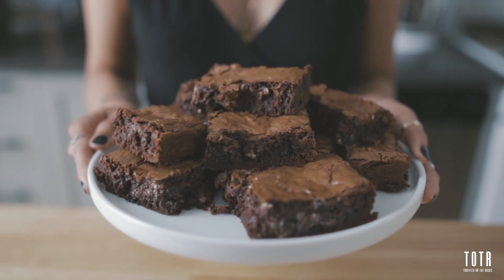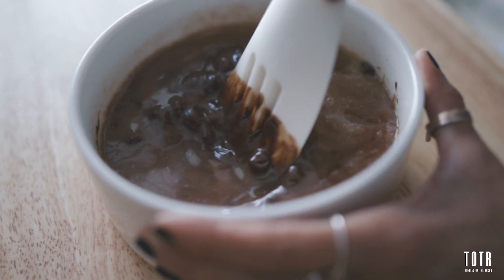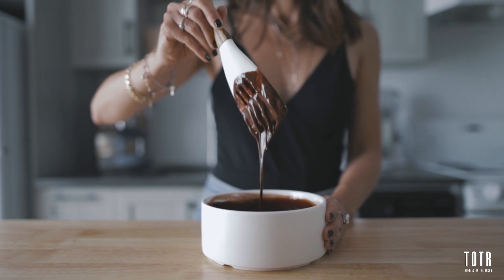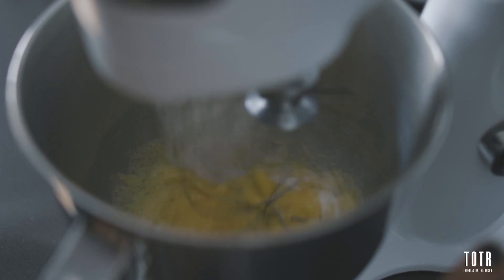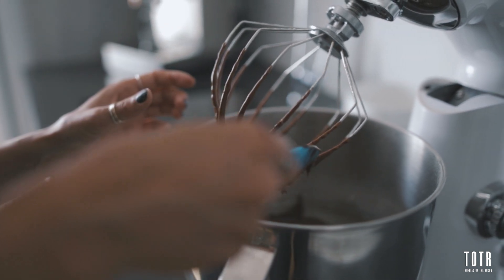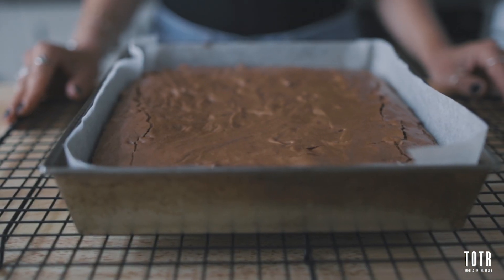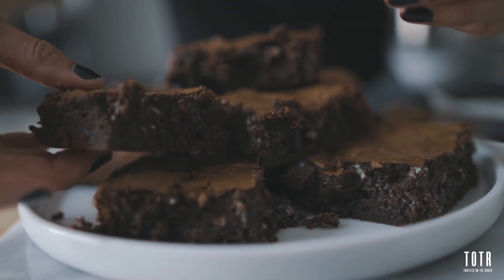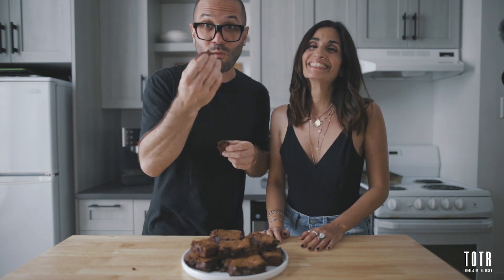Homemade chocolate brownies recipe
I found this brownies recipe on Instagram and it seemed too simple not to give it a try. We were blown away by its deliciousness AND its simplicity! It right away became Jean-Felix's new favourite so I decided to show you guys how to make it.

These decadent chocolate brownies will get you hooked at the first bite.

How to make easy chocolate brownies at home

Ingredients :

- 2/3 cup all-purpose flour

- 1 tbs cocoa powder

- 1/4 tsp fine sea salt

- 6 oz semisweet chocolate

- 1/2 cup salted butter

- 3/4 cup sugar

- 2 large eggs

- 1/2 cup chocolate chips (white or sweet milk chocolate)

- 2 tsp vanilla extract

Follow Truffles On The Rocks on Instagram for more food recipes and cocktail recipes

We got you covered for how to make the best food, easy recipes to make at home.

Almost endless food inspiration